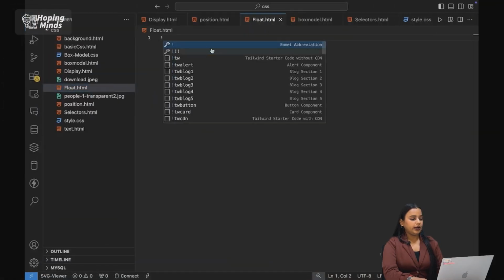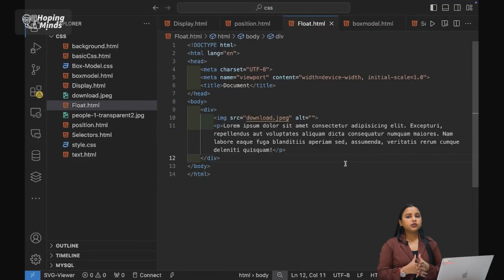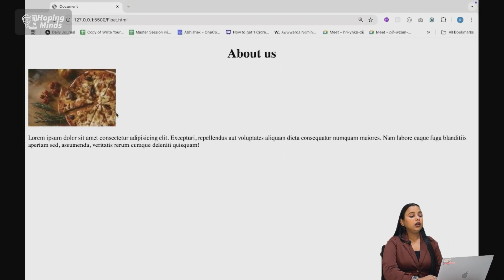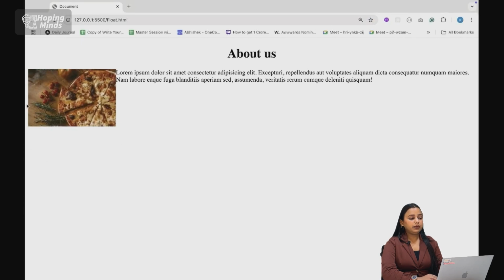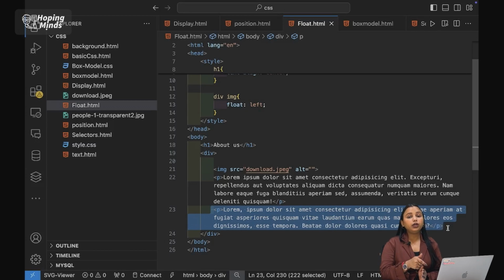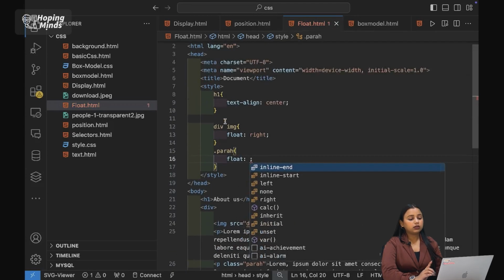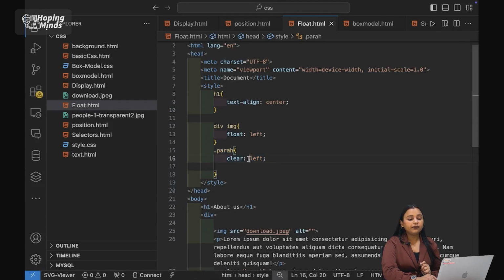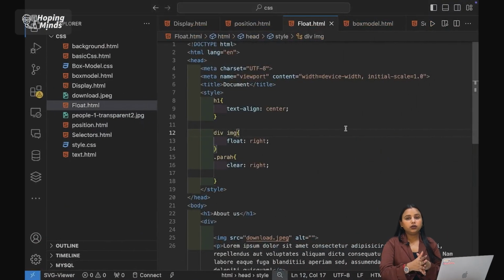2.8 Floating Elements and Layouts